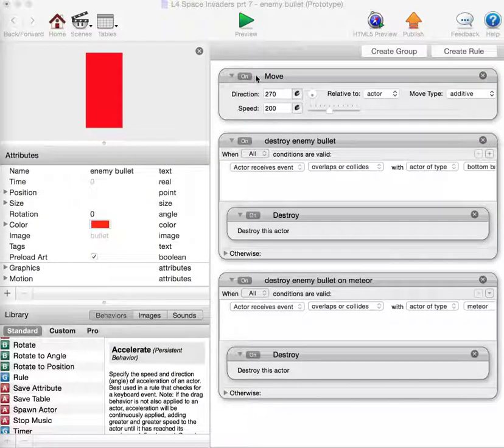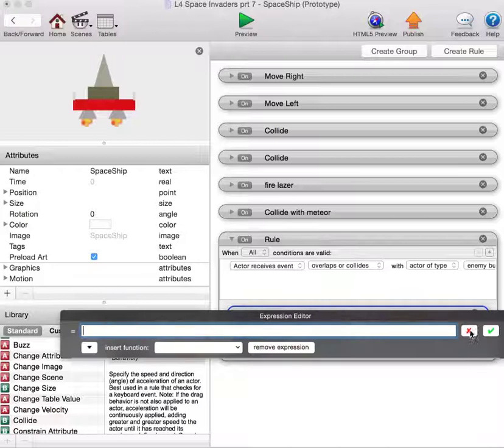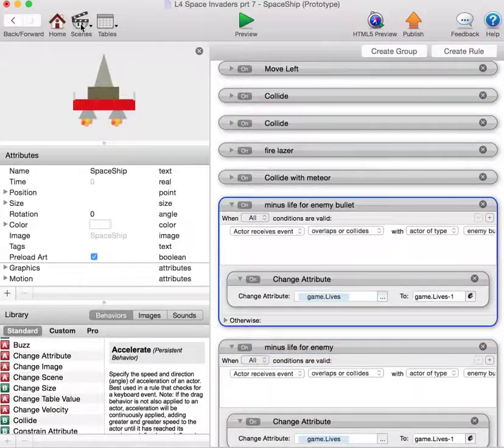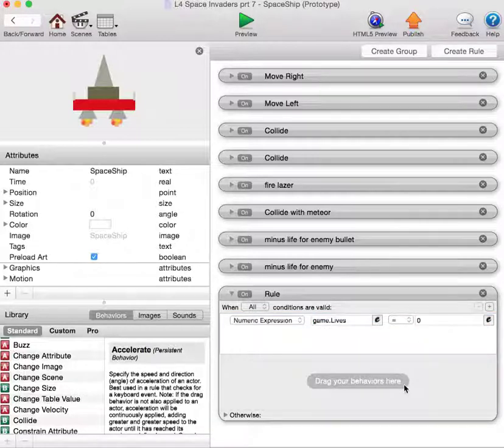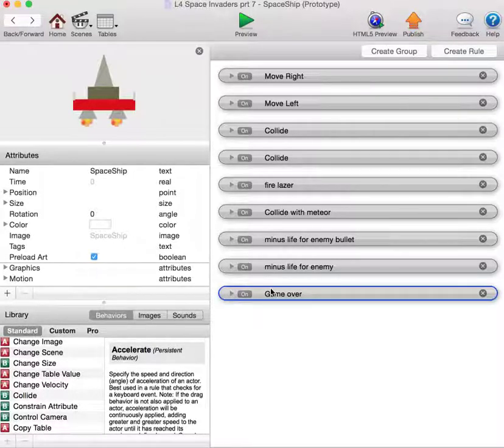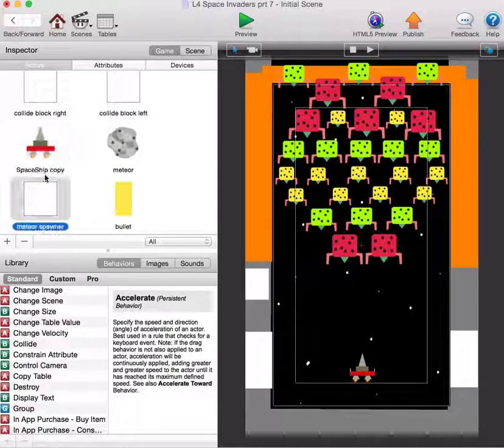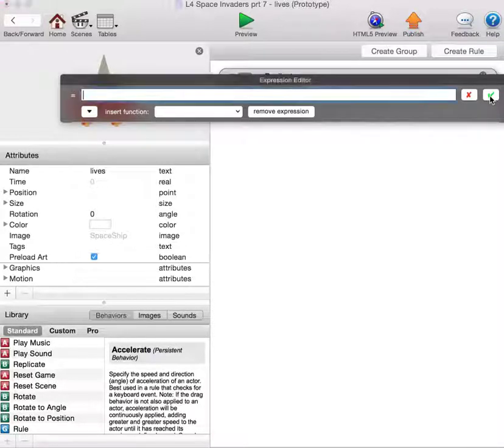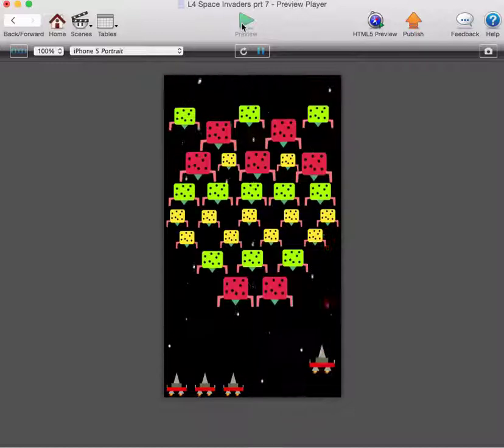L4 PART 8 lives and replicate lives